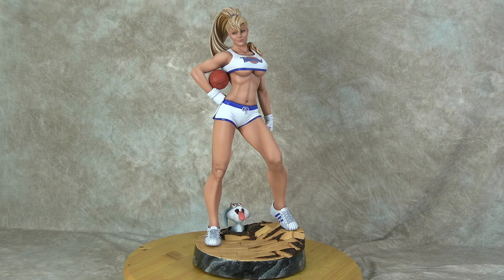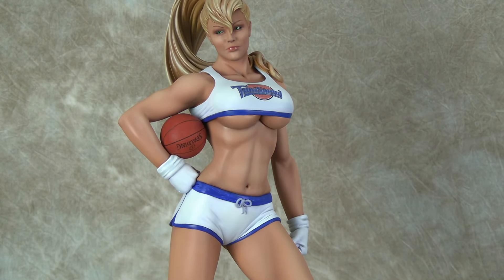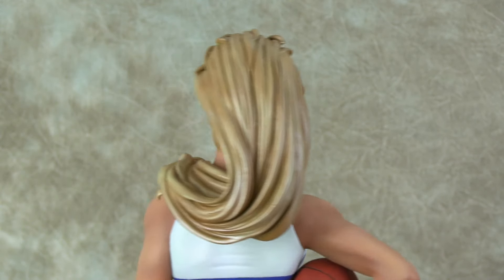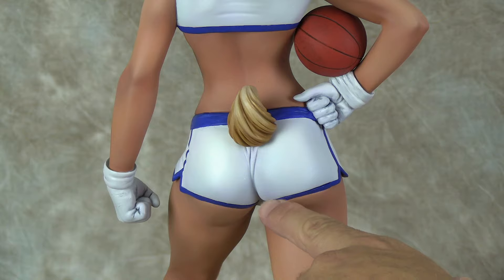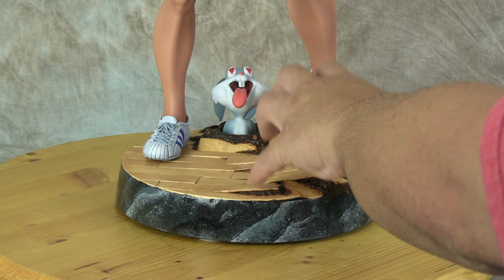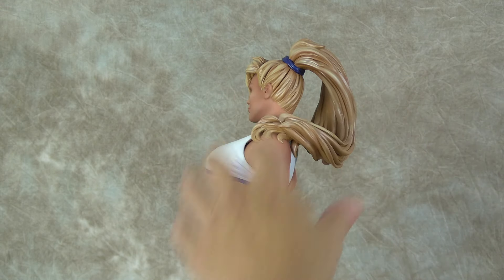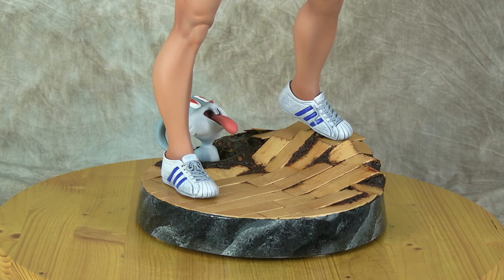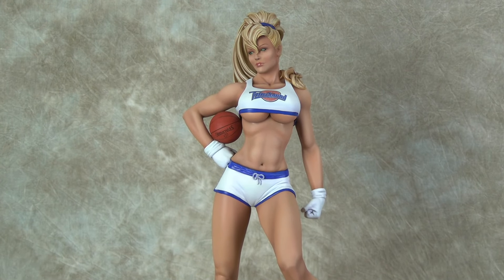Lola Bunny Custom Statue Made from Sideshow Power Girk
Hay Guys

Here is a finished Lola Bunny Custom statue made off the sideshow collectibles Power Girl. This was a Friday stream item that Patreons helped form and give input on how she developed. was a fun item and I guess you could say it's more of a cosplay statue now.

Eye Decals from EvoXStudios